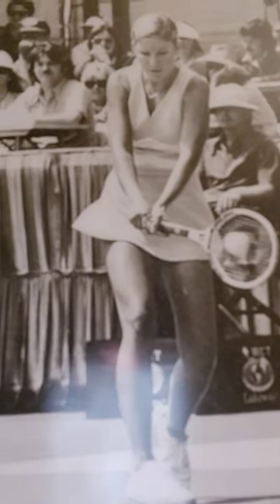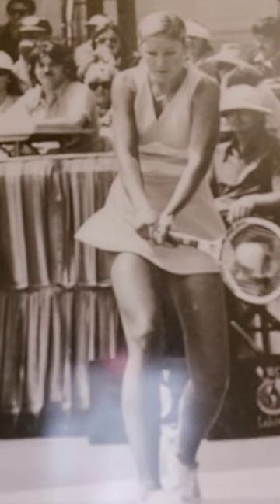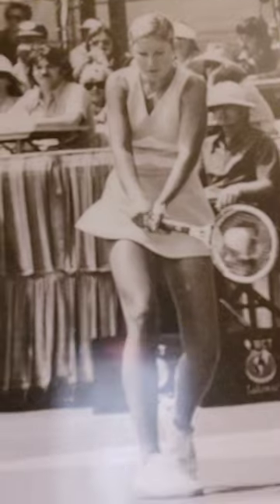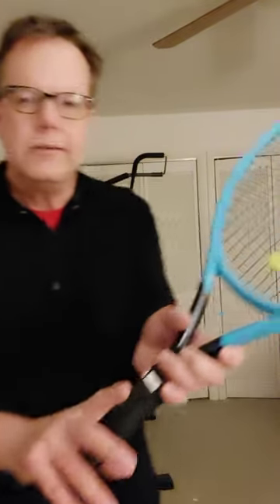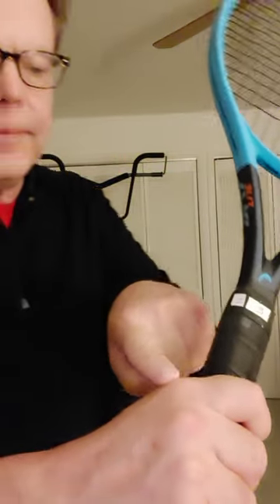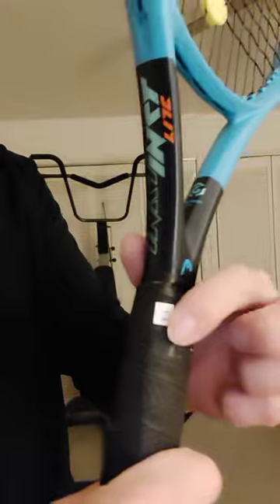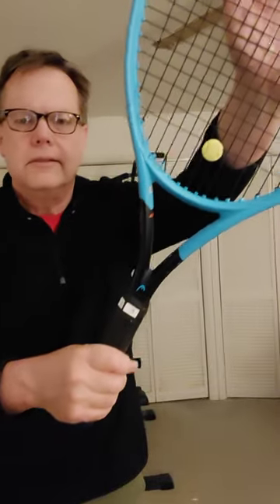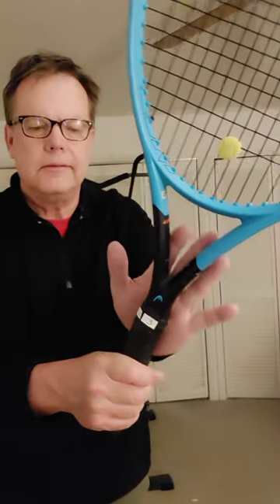Two-Handed grip: I'll show you! Please Subscribe, Like and Share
Two-Handed Backhand Grip: Place bottom hand with knuckle on bevel 2 Contintental Grip, Top hand index knuckle should be on bevel 7 (bevels 3 and 6 can be used as well).  Autographed photo of Chris Evert gifted to yours truly.  @everttennisacademy3953